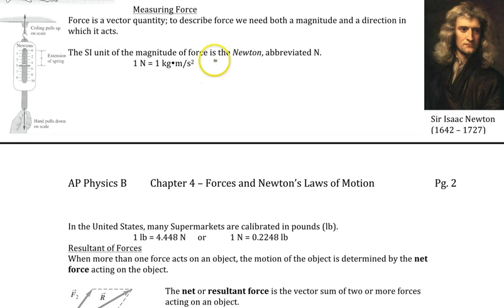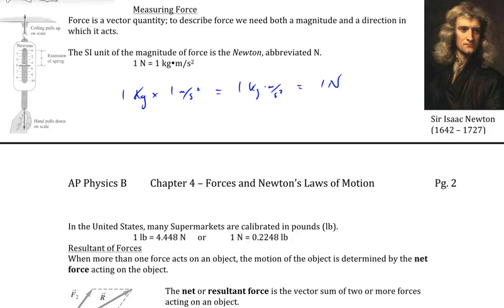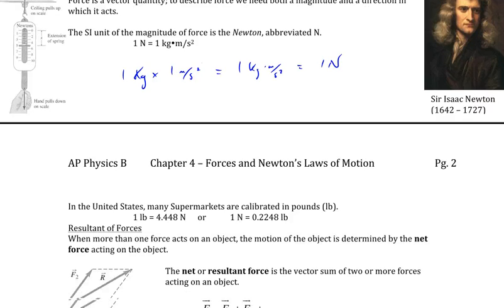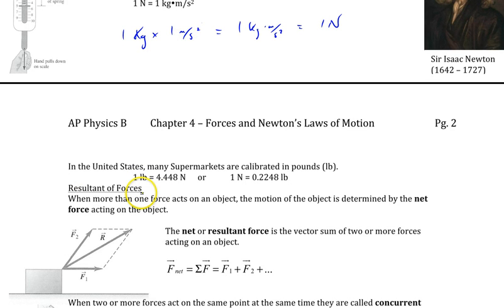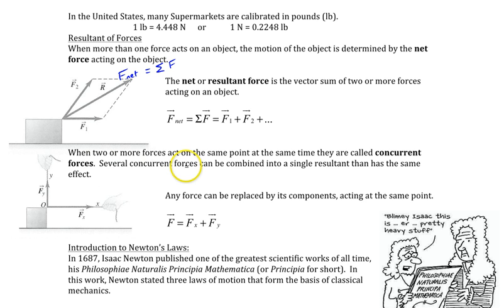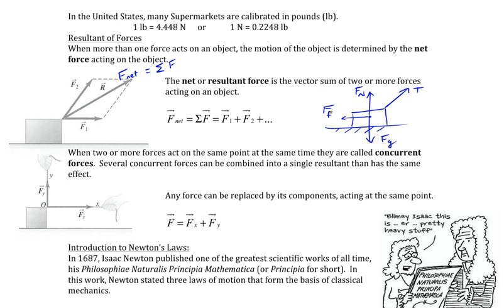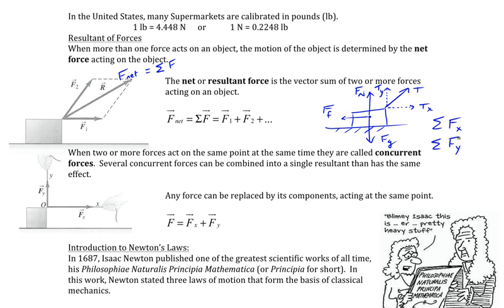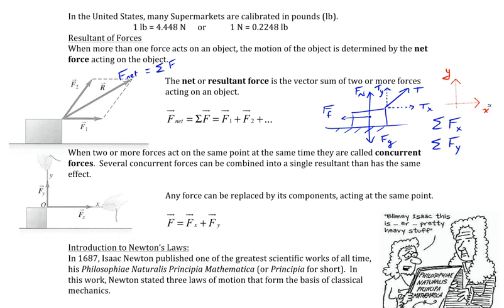Chapter 4, Measuring Force and Net Force